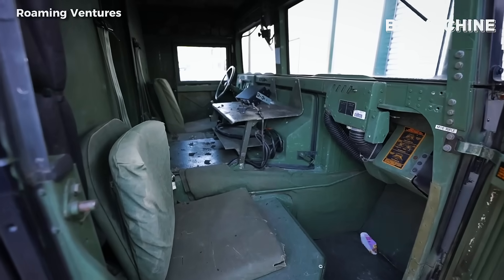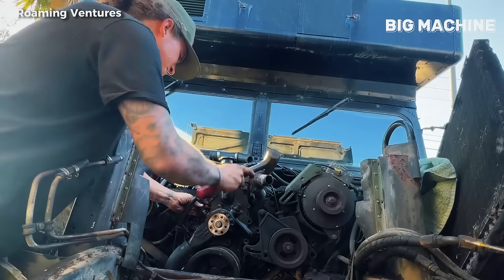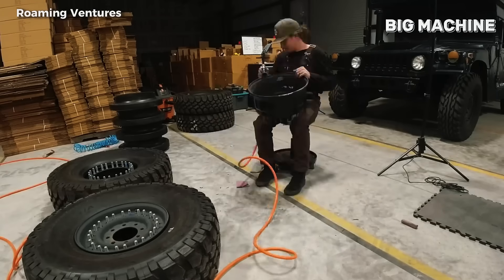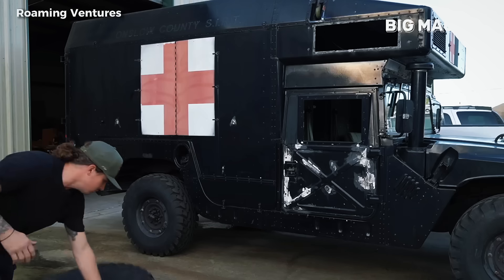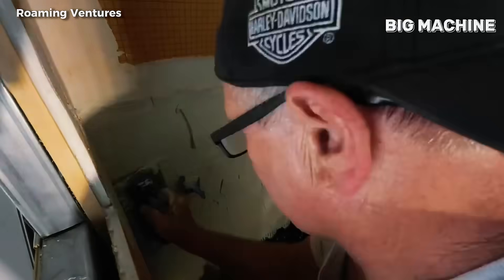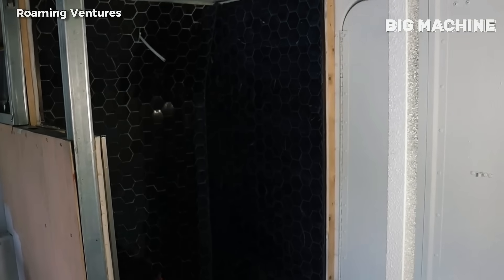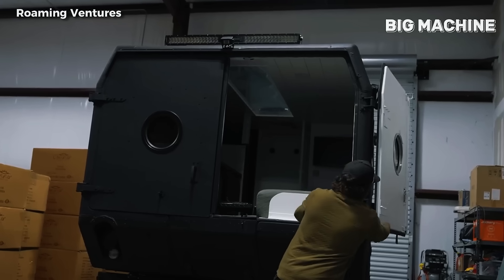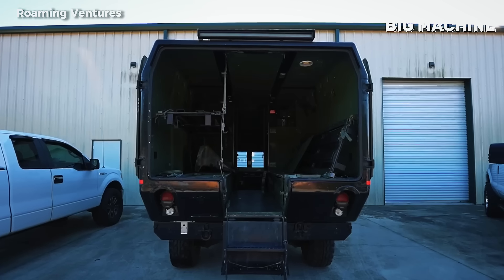This guy is building a special post-apocalyptic military vehicle in his garage!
This engineer built an incredible military vehicle in his own garage! 🚀 No one saw this coming! In this insane project, you'll witness every step—from design to testing. How did he create such a masterpiece with limited resources? What technologies did he use? This engineer is truly pushing the limits!

Roaming Ventures